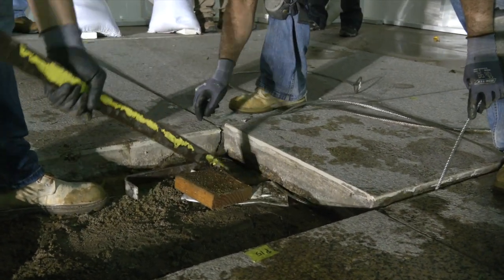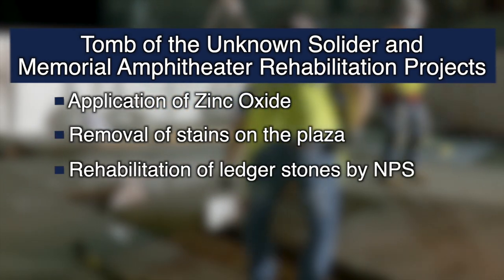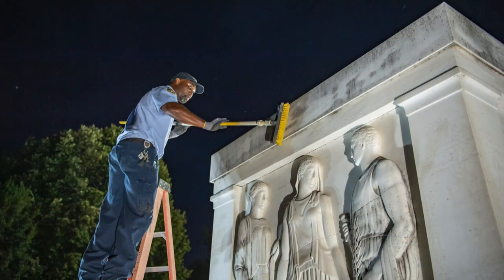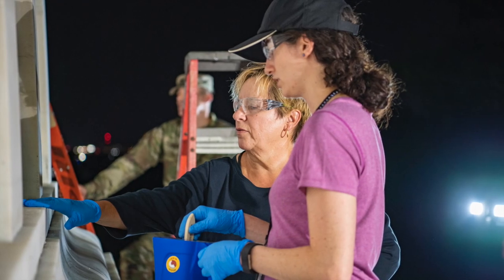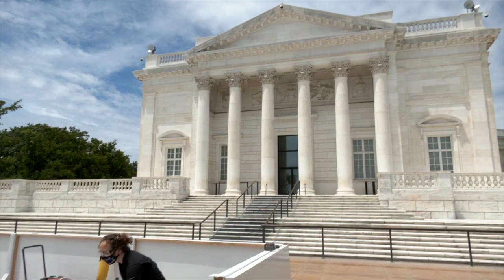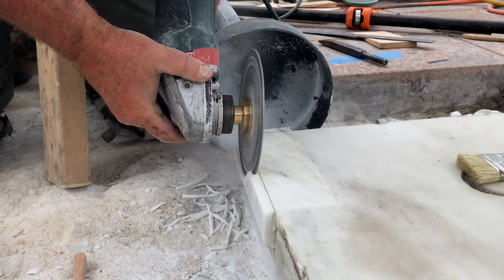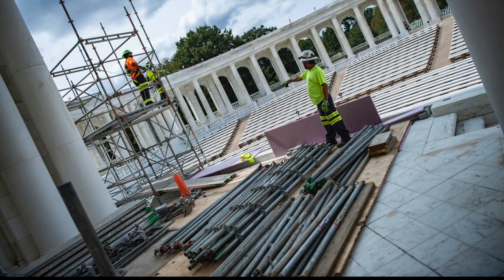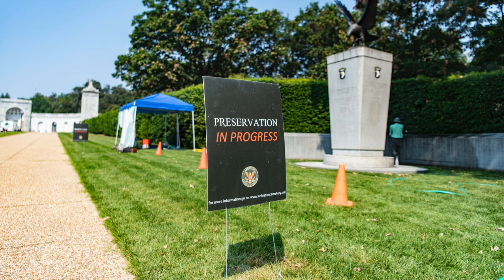TOMB100 Restoration and Conservation of the Tomb of the Unknown Soldier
For 100 years, Arlington National Cemetery’s staff have worked to maintain and preserve the Tomb of the Unknown Soldier, ensuring that future generations can pay their respects to the nameless but not forgotten soldiers who fought for our freedom.

ANC Conservator Caitlin Smith explains what went into this restoration, from replacing stained and broken portions of marble to treating the Tomb’s darkening appearance from natural biofilm.

ANC’s conservation team works year-round to keep the Tomb, and other buildings and monuments at Arlington, looking pristine. With their continued hard work, the Tomb of the Unknown Soldier will remain a national monument for centuries and generations to come.

(U.S. Army video by Vincent Pecoraro / Arlington National Cemetery)